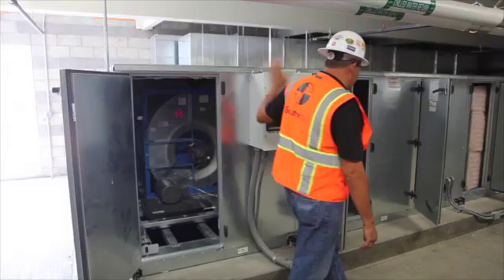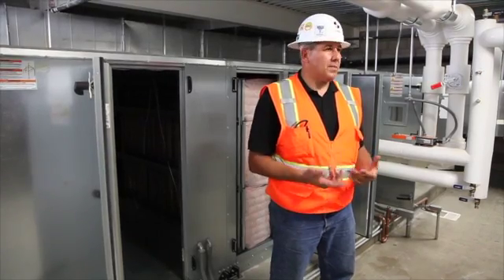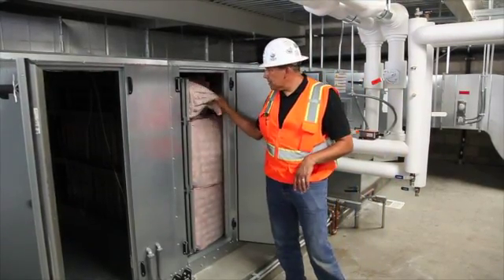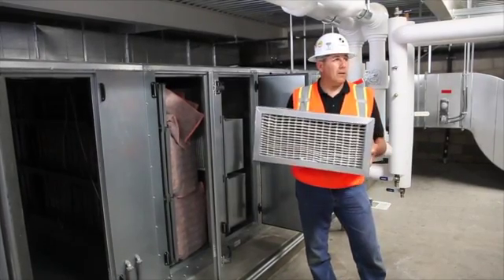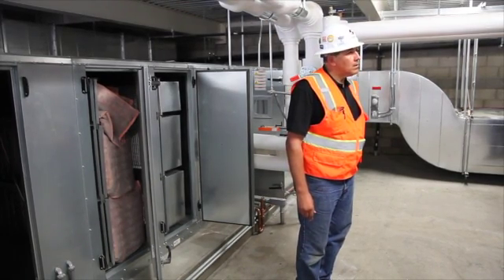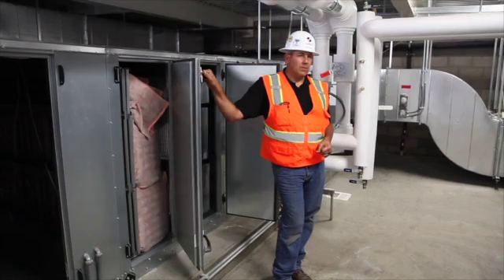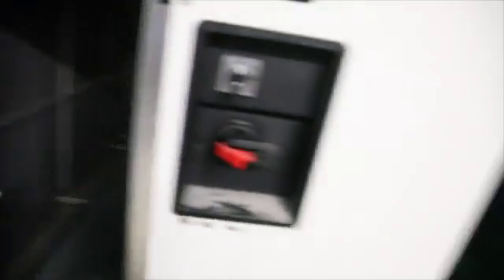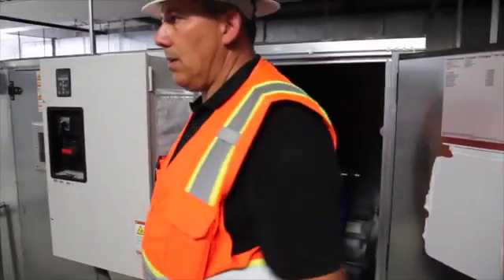HVAC Units Air Handlers Part 2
This video is about HVAC Units Air Handlers